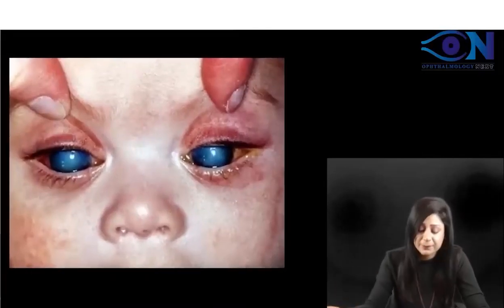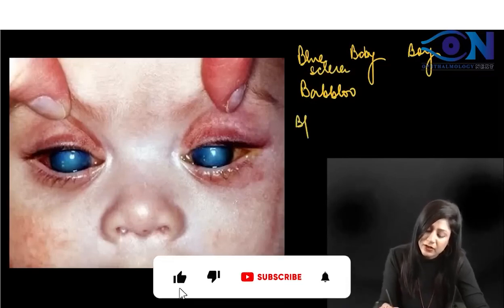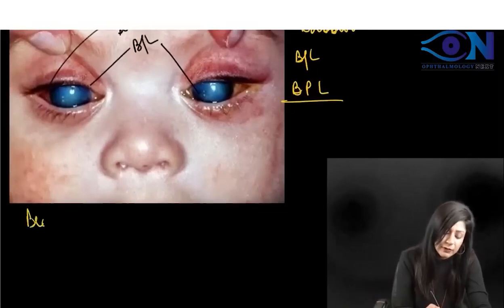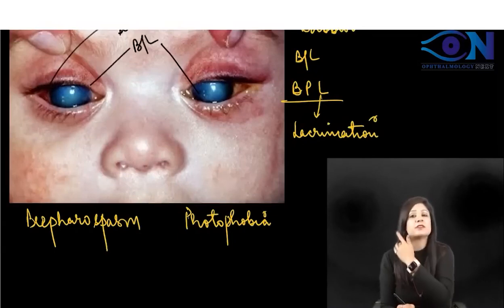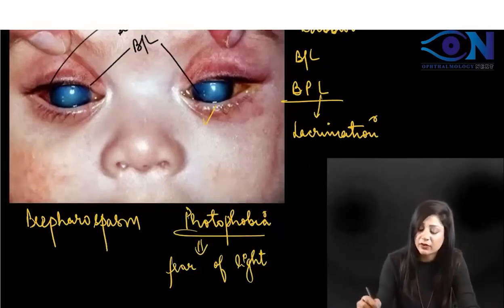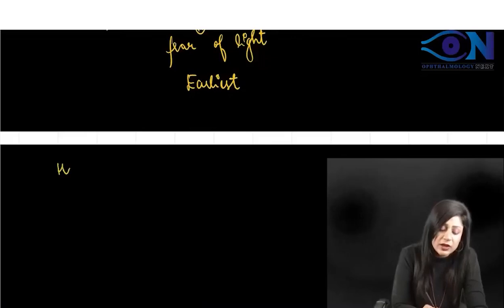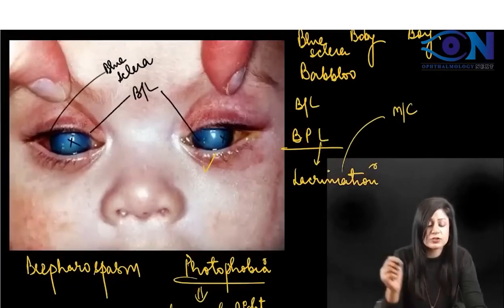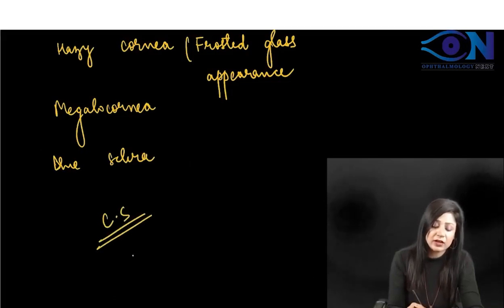Ophthalmology Rapid Revision_Image Based Question_07 || Dr. Niha Aggarwal